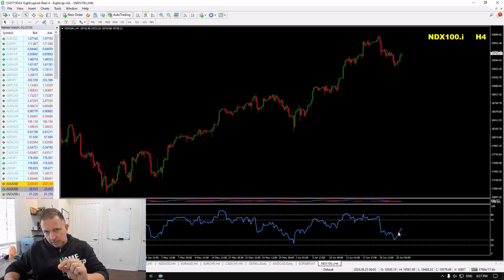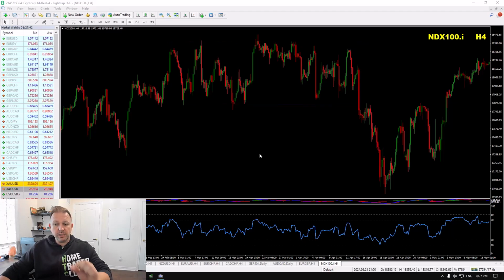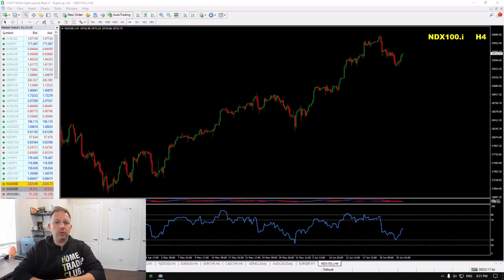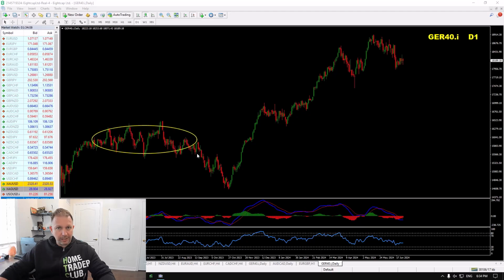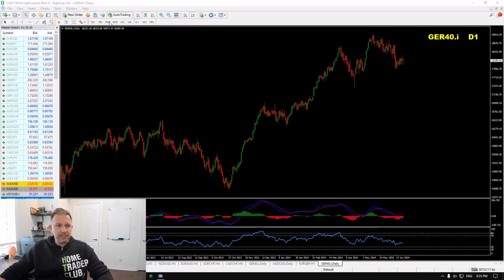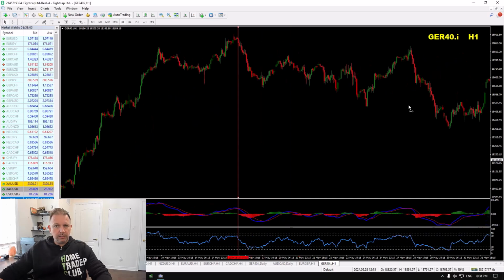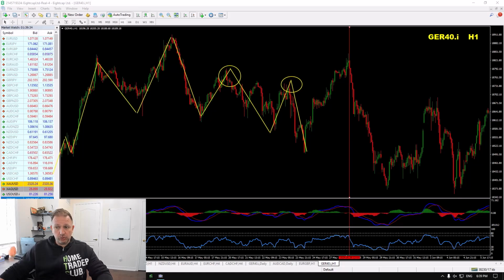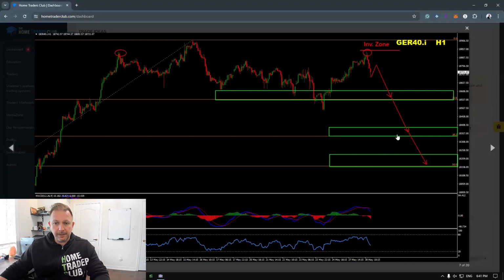STOP Using The RSI Indicator! You Do It Wrong! MUST Watch Video To Use It Right!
STOP Using The RSI Indicator, the WRONG WAY!

Hello Traders,

In this video, I'll show you the misuses of the RSI indicator, the mistakes that traders make when using it, and how to work RIGHT with this powerful indicator.

What You'll Learn:

* The wrong way to use the RSI (relative strength index) indicator.
* When to use 80 and 20 levels and when to use 70 and 30 levels in different market conditions, and I will share with you real trading examples of how I use the RSI with both levels!

The RSI indicator is a very common, reliable and powerful indicator for traders who rely on technical analysis. However, many traders, especially beginners, often misuse it. This video breaks down why and how to use it correctly.

Common Misuse of the RSI Indicator:

1. Sell above 70 and buy below 30. While the default RSI extreme levels are great, they are commonly missed in the wrong market conditions. 70 and 30 will be much more effective in ranging market conditions rather than in trending market conditions.

2. Break above 50 level doesn't necessarily mean BUY, and break below 50, doesn't mean sell. I want you to remember that -

Indicators INDICATES, while the price action - DICTATES!

The most powerful way is to combine the RSI indicator with the price structure on the chart. On DAX sell example that I share with you in this video, you will see how it's done exactly.

So, how to use the RSI indicator properly?

1. In trending conditions, I use 80 to find overbought conditions and 20 to find oversold conditions
2. In ranging conditions, I use 70 to find overbought conditions and 30 to find oversold conditions
3. I use multi-time frames to find overbought or oversold conditions. For example, daily overbought at 80, then I drop to 4H to find overbought conditions as well, and then 4H or 1H to find the trade entry.
4. Make sure that the risk-reward ratio is in favour, aiming to take profits around the next important swing, high or low.

Download My E-Books -

⏱️ Timestamps:

00:00 - Introduction
01:01 - Special offers with EightCap broker
01:30 - RSI basics
02:12 - Mistakes traders do when using the RSI indicator
04:20 - Levels of RSI to use in a ranging market
04:48 - Levels of RSI to use in trend market conditions
07:20 - Another mistake traders do with RSI 50 level
08:54 - Trade example from Home Trader Club and RSI recommended trading strategy - DAX sell
18:50 - Risk-Reward Ratio in using this strategy
20:03 - Summary & Invitation To Home Trader Club